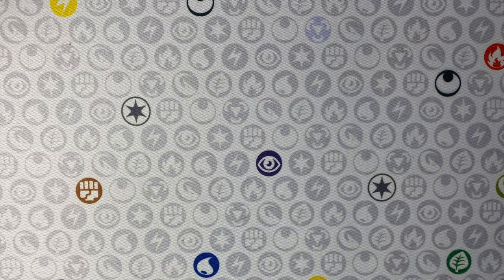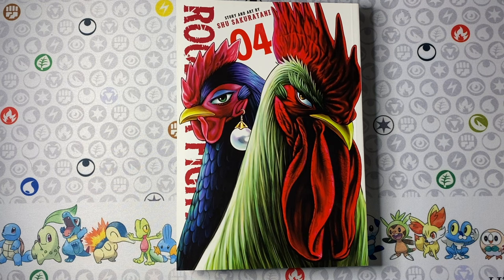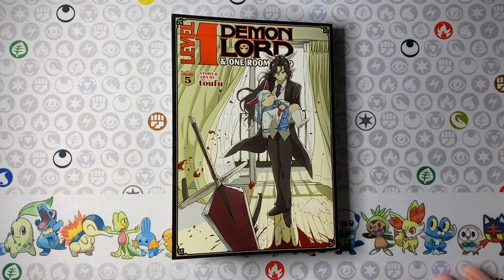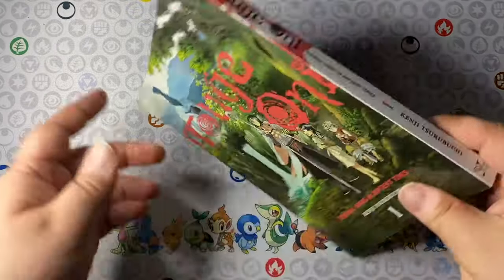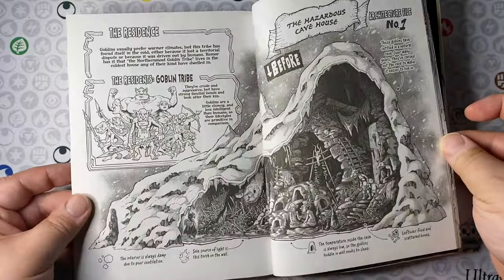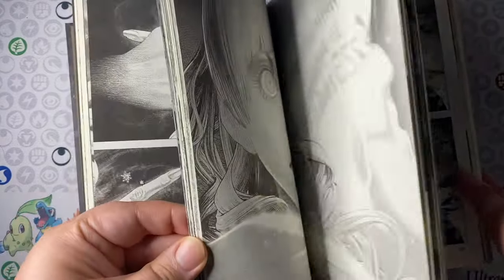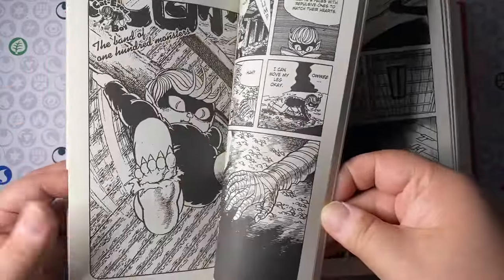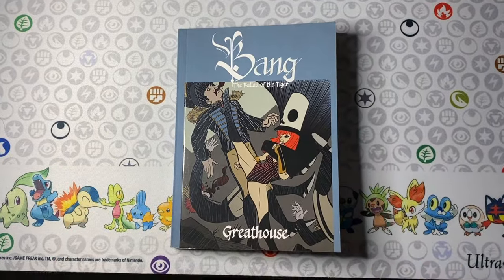AUTUMN VIBES: FALL MANGA READING VLOG 🍂📚 !